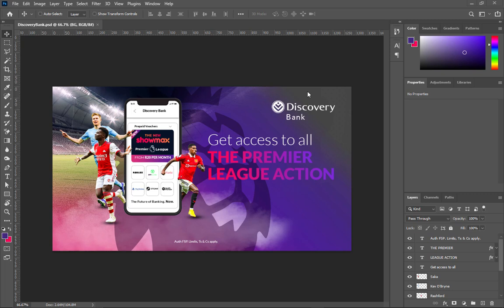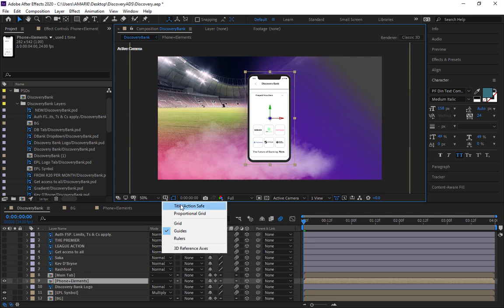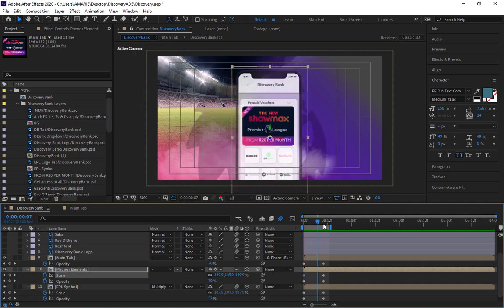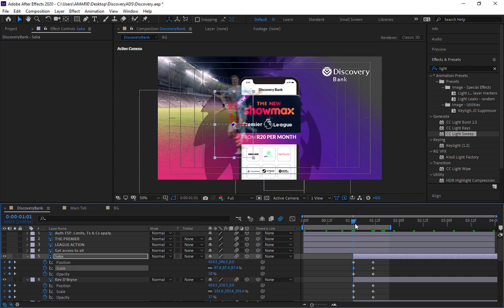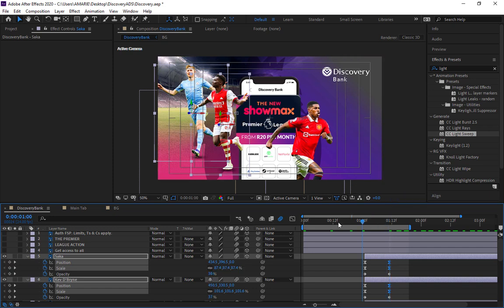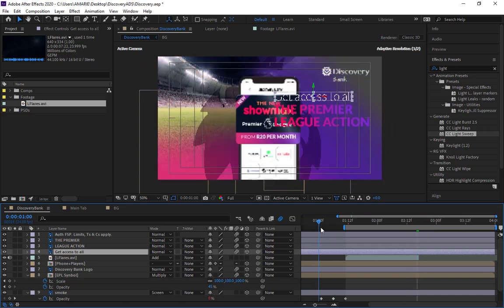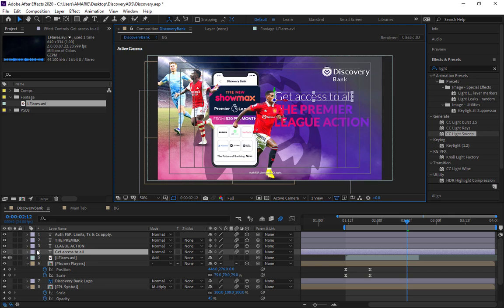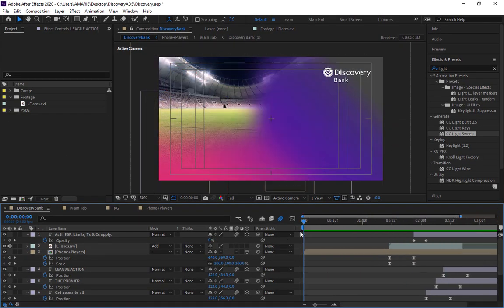Motion Graphics for Graphic Designers - After Effects Tutorial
In this tutorial, we'll transform a Photoshop file into a video ad motion graphics using After Effects. Topics covered in this After Effects tutorial  are
- Pre-comping of layers
- Using Effects in After Effects
- Expressions
- Layer Styles

► Timestamps:

00:00 - Intro
00:05 - Preview
00:14 - Animation in After Effects
34:24 - Final

for free tutorials and assets for your motion graphics project.